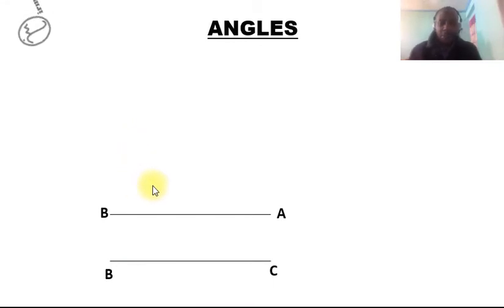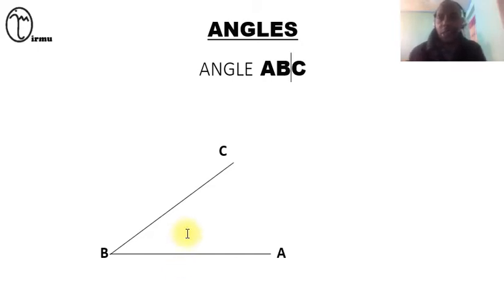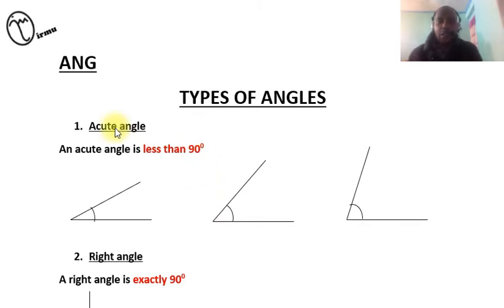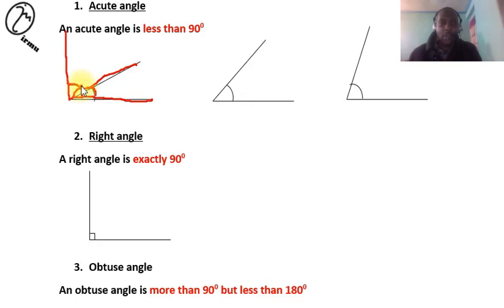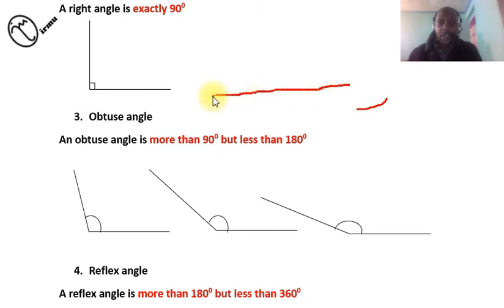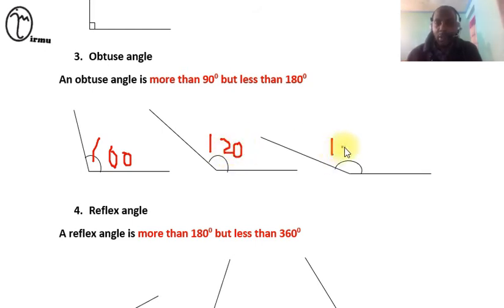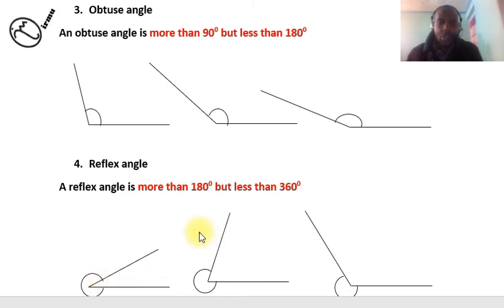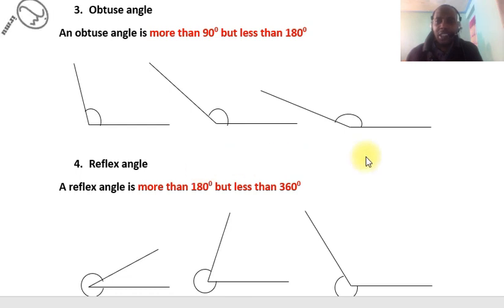Types of Angles-Grade 5 to Grade 8 lesson 1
It's now online lesson time with irmu production. Enjoy free lessons for grades 5 to grade 8 all over the world. Stay home stay safe.